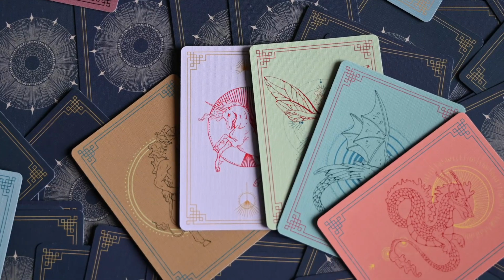Septenarius | Kickstarter Review | Better Half Reviews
Bryce and Alison check out Septenarius from Kelleher Games! Here's their initial thoughts and impressions after testing out the prototype several times and with different player counts!

We have merch! Check out the 85 different items you can get our logo on!

The Gateway Network! A group of board game content creators just helping each other out!